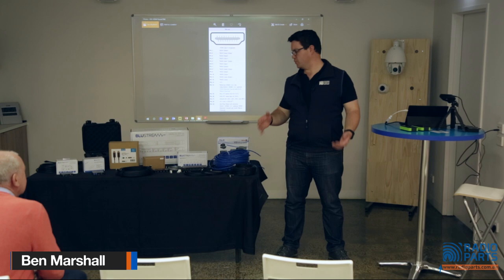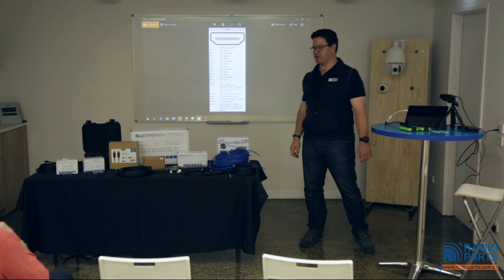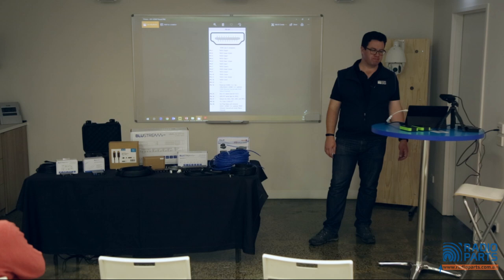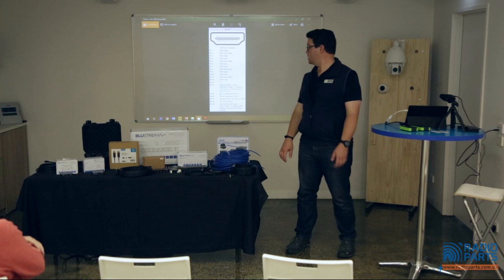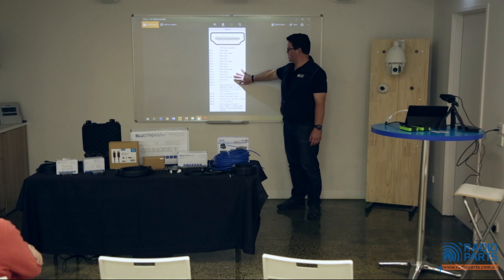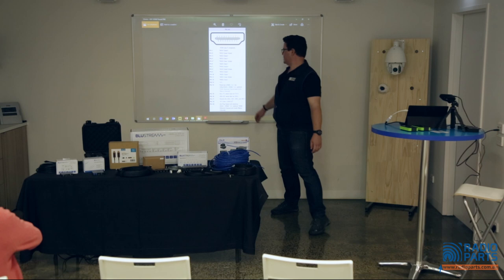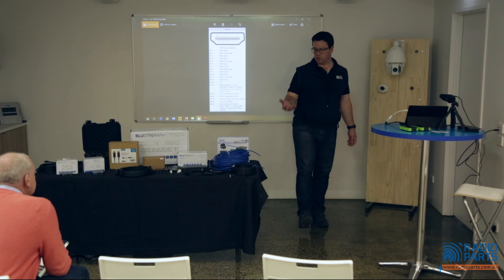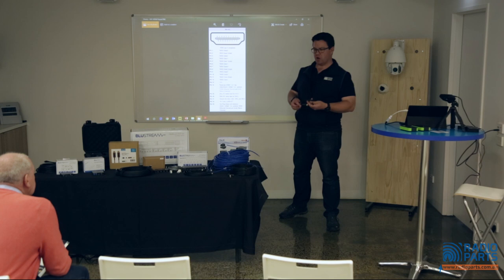HDMI - State of Play [15 Mar 2019]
The HDMI landscape is an ever changing and evolving beast and sometimes it can be hard to stay on top of it all.

Ben explains the current state the HDMI playing field is in as well as what we can expect for the future. 4K? Think 8K, 10K!

We also explain how to troubleshoot most common HDMI signal issues, particularly long cable runs as well tips on how to avoid them.